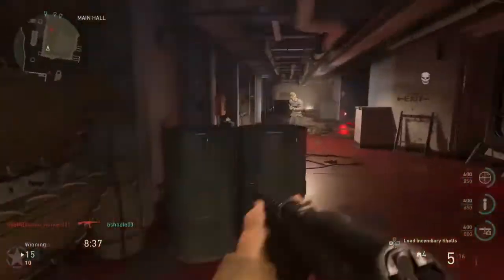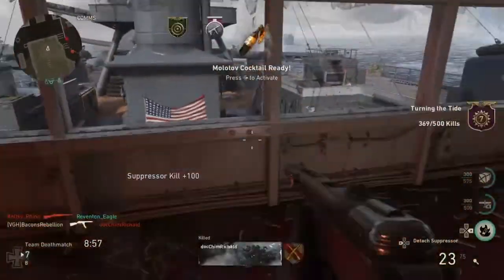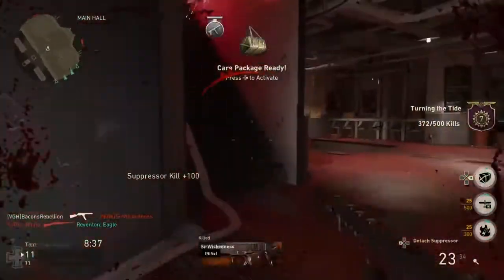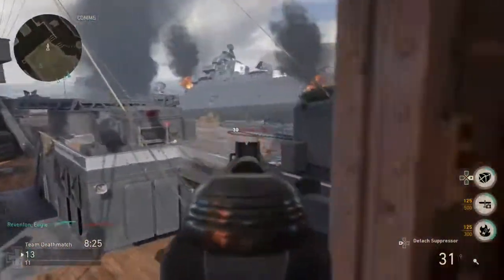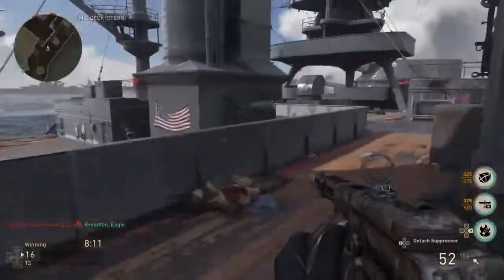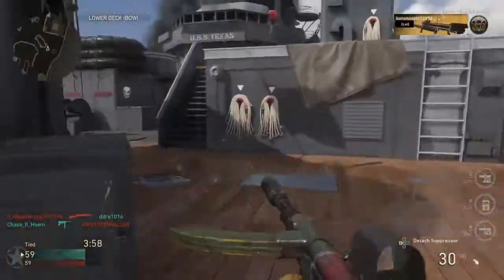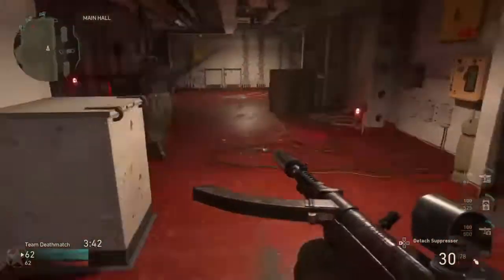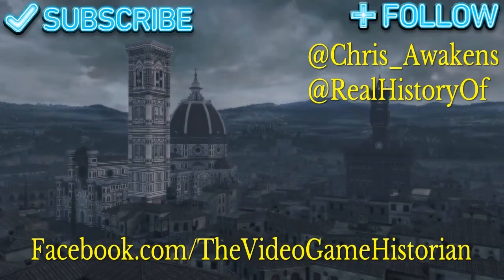Real History of: USS Texas - Episode 19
*Video Content Correction* In the video I state that 12 men were killed aboard the USS Texas when it was attacked off of Cherbourg France.  In fact 12 men were INJURED and 1 was killed.

Today, the USS Texas is a National Historic Landmark, and the old battleship has been converted into a museum.  At one time, this ship served in both World Wars, and played a significant role during World War 2.  Come see the history behind the Call of Duty WWII map, the USS Texas.

BattleshipTexas.org
Twitter.com/RealHIstoryof
Facebook.com/TheVideoGameHIstorian

Sources:
TPWD.Texas.gov/state-parks/battleship-texas/park_history
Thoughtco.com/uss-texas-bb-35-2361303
WW2db.com/ship-spec.php?ship_id=305

Image Sources:
En.wikipedia.org/wiki/USS_Texas_(BB-35)